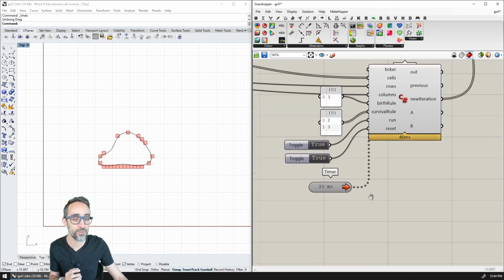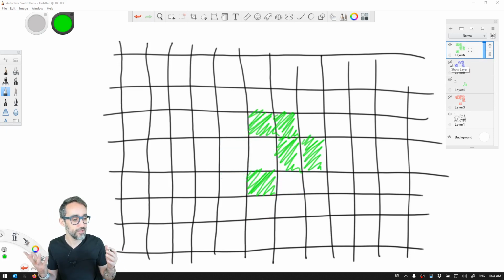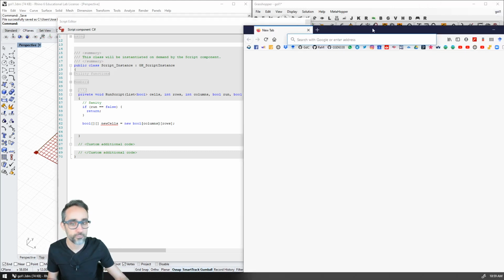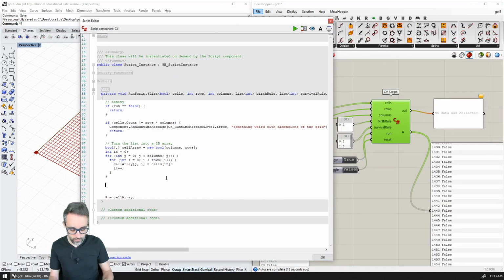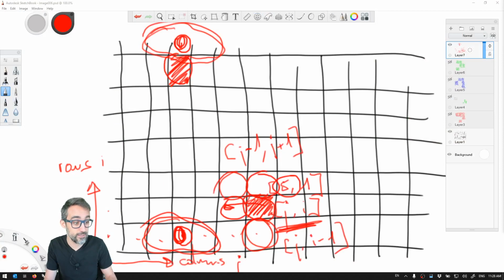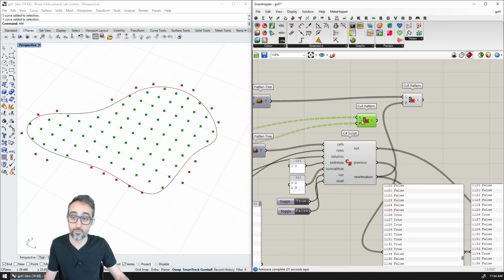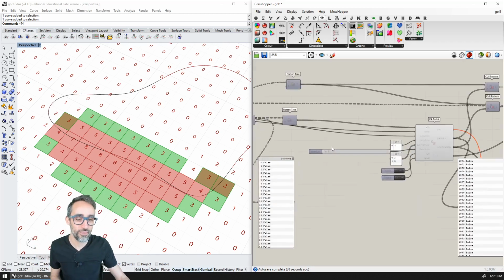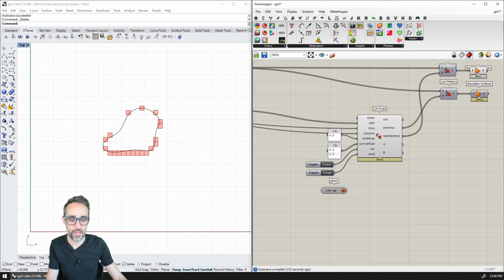Geometry Gem #1.1: Game Of Life (Celullar Automata)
In these videos, we will learn the rules of how to implement one of the most well-known cellular automata systems: John Conway's "Game of Life"! We will do it using C# scripting inside of Rhino's Grasshopper.

In Part I, we will implement the core algorithm with some simplifications. In Part II we will use DataTree structures, add some refinements, and implement the algorithm on the isotrims of a NURBS surface.